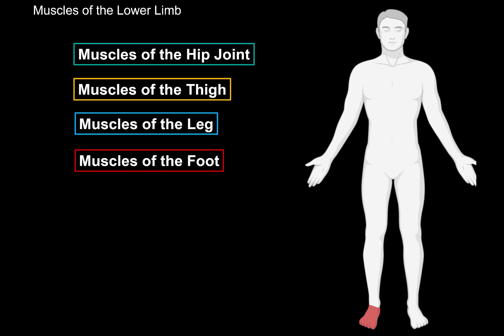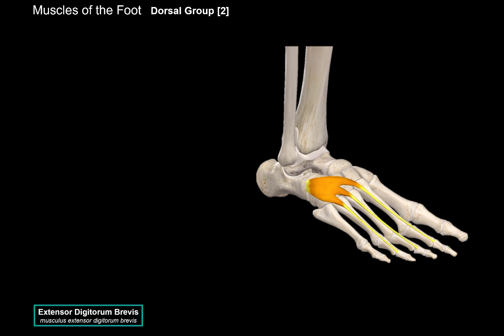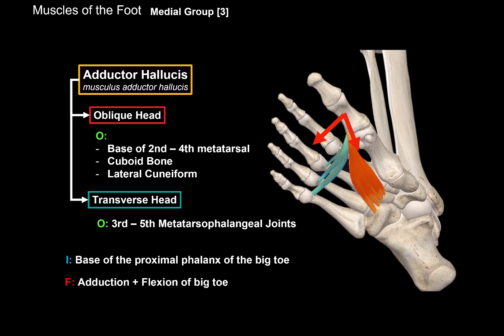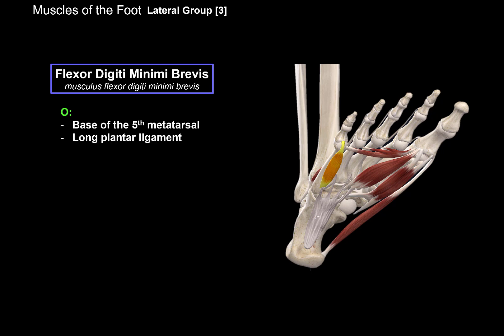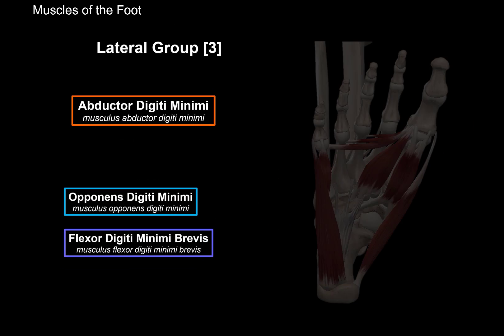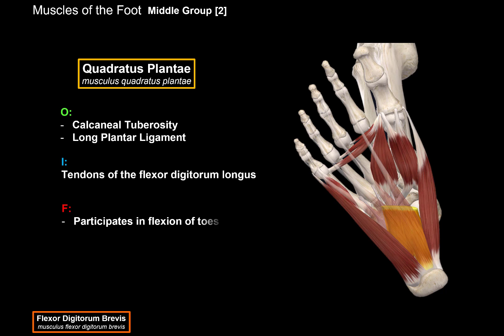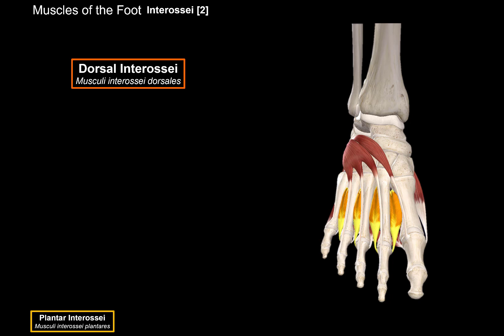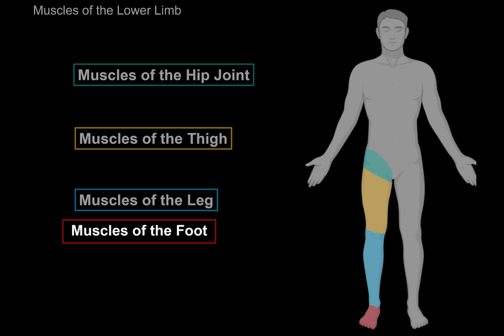Muscles of the Foot (Groups, Origin, Insertion, Function)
Content
0:00 Introduction
0:20 Division of the Foot Muscles
00:45 Dorsal Group
1:00 Extensor Digitorum Brevis
1:21 Extensor Hallucis Brevis
1:40 Medial Group
1:49 Adductor Hallucis
2:19 Flexor Hallucis Brevis
2:42 Abductor Hallucis
3:01 Lateral Group - Flexor Digiti Minimi Brevis
3:22 Opponens Digiti Minimi
3:48 Abductor Digiti Minimi
4:10 Middle Group
4:23 Flexor Digitorum Brevis
4:50 Quadratus Plantae
5:11 Plantar Interossei
5:52 Dorsal Interossei
6:22 Lumbricals

Muscles of the Foot
 - Dorsal Group [2]
 - Medial Group [3]
 - Lateral Group [3]
 - Middle Group [2]
 - Interossei [2]
 - Lumbricals [1]

Dorsal Group [2]
 - Extensors of the toes
 - Innervated by the deep fibular nerve

Extensor Digitorum Brevis
musculus extensor digitorum brevis
 - O: Calcaneus
 - I: Tendons of extensor
   digitorum longus (2nd, 3rd, 4th toes)
 - F: Extension of 2nd-4th toe

Extensor Hallucis Brevis
musculus extensor hallucis brevis
 - O: Calcaneus
   hallucis longus
 - F: Extension of big toe

Medial Group [3]
 - Innervated by the Tibial Nerve

Adductor Hallucis
musculus adductor hallucis
 - Oblique Head
  O:
  Base of 2nd – 4th metatarsal
  Cuboid Bone
  Lateral Cuneiform
 - Transverse Head
  ○ O: 3rd – 5th Metatarsophalangeal Joints
 - I: Base of the proximal phalanx of the big toe
 - F: Adduction + Flexion of big toe

Flexor Hallucis Brevis
musculus flexor hallucis brevis
 O:
 Medial Cuneiform
 Long Plantar Ligament
 I:
 Base of the proximal
phalanx of the big toe
 F:
 Flexion of the big toe

Abductor Hallucis
musculus abductor hallucis
 O: Calcaneal tuberosity
      tuber calcanei
 - I: Base of the proximal
 - F: Abduction + Flexion of the big toe

Lateral Group [3]
Flexor Digiti Minimi Brevis
musculus flexor digiti minimi brevis
 O:
 Base of the 5th metatarsal
 Long plantar ligament
   phalanx of the little toe
 F:
 Flexion of little toe
Opponens Digiti Minimi
musculus opponens digiti minimi
 O:
 Long Plantar Ligament
 I: Lateral Surface of the 5th Metatarsal
 F:
 Adduction + Opposition of little toe

Abductor Digiti Minimi
musculus abductor digiti minimi
 O:
 Calcaneal Tuberosity
 - I:
Base of the proximal phalanx
of the little toe
 F:
 Abduction + Flexion of little toe

Middle Group [2]
 - Maintain the longitudinal arch of the foot
 - Innervated by the lateral and medial plantar nerves

Flexor Digitorum Brevis
musculus flexor digitorum brevis
 O:
 Calcaneal Tuberosity
 Plantar Aponeurosis
 - I:
Base of the middle phalanx of the 2nd – 5th toes
 F:
 Flexion of 2nd – 5th toe at the
middle and proximal phalanx

Quadratus Plantae
musculus quadratus plantae
 O:
 Calcaneal Tuberosity
 Long Plantar Ligament
 - I:
Tendons of the flexor digitorum longus
 F:
 Participates in flexion of toes

Interossei [2]
Plantar Interossei
Musculi interossei plantares
 O:
 Metatarsal bones of
3rd – 5th Toe (Tibial Side)
 I:
 Proximal Phalanx of
3rd - 5th toes (Medial Side)
 F:
 Adduction of the toes (towards the 2nd toe)
 Assist with flexion of the toes
Dorsal Interossei
Musculi interossei dorsales
 O:
 Metatarsal bones of 1st – 5th Toe
 I:
 Proximal Phalanx of
2nd – 4th toes
 F:
 Abduction of the toes (away from 2nd toe)

Lumbricals [1]
Lumbricals
Musculi lumbricales pedis
 O:
 I:
 Base of proximal phalanges of
the 2nd-5th toe (medial side)
 Extensor tendons of the 4 lateral toes
 F:
 Flexion of proximal phalanges
 Extension middle and distal phalanges